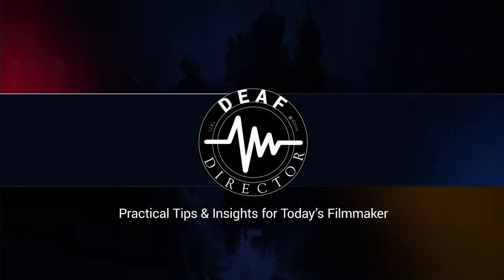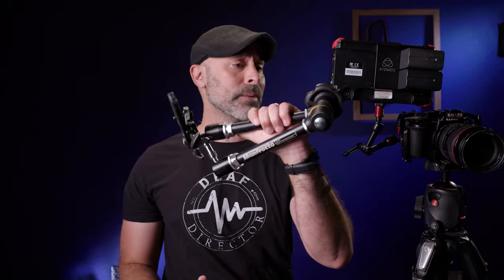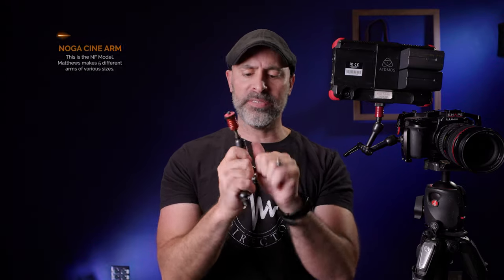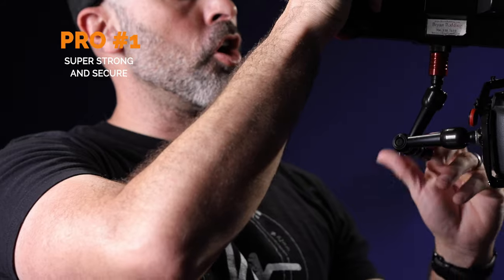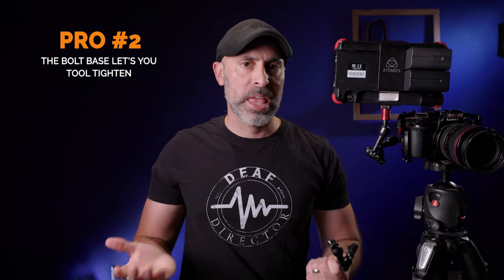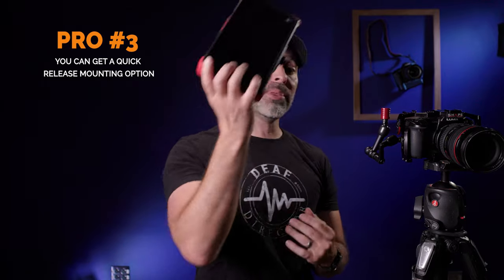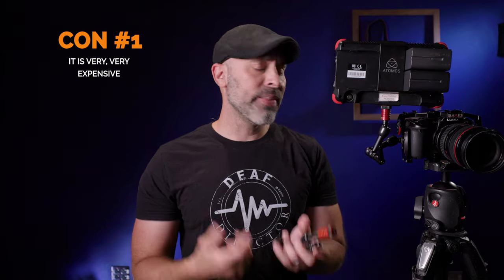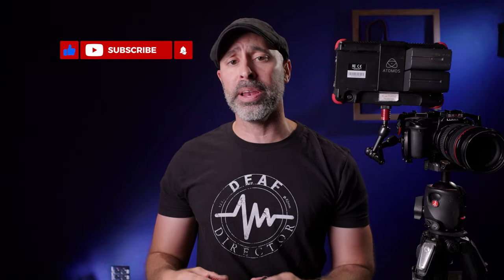NOGA CINE ARM REVIEW: COULD THIS BE THE BEST MAGIC ARM EVER?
A look at what makes the NOGA Cine Arm such a great tool for your camera cage.

GEAR HIGHLIGHTED IN THIS VIDEO
NOGA Cine Arm (B&H)
NOGA Cine Arm (AMAZON)
MANFROTTO 244 MAGIC ARM (B&H)
MANFROTTO 244 MAGIC ARM (AMAZON)

CHAPTERS
0:00 Intro
0:11 The Magic of Magic Arms
1:58 The NOGA Cine Arm NF
3:02 Pros
6:28 Cons
7:11 The Final Verdict